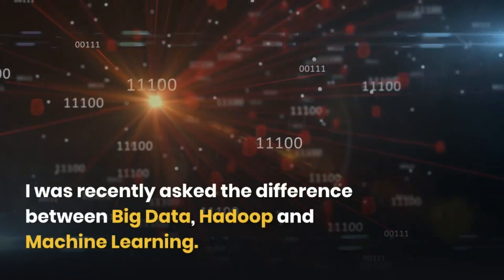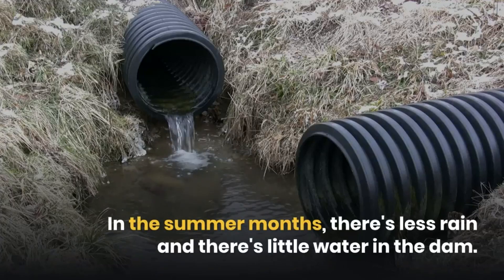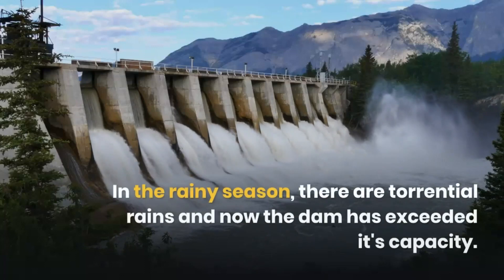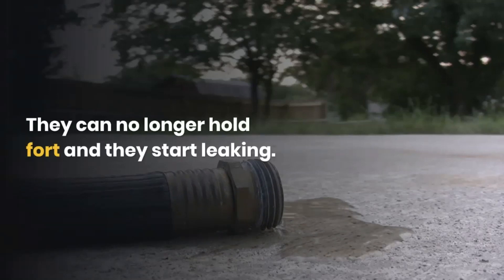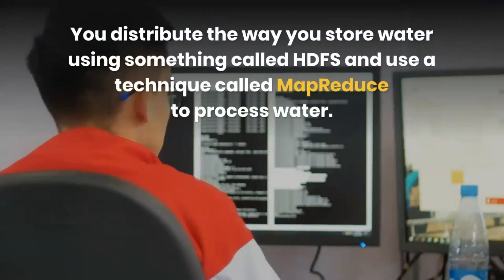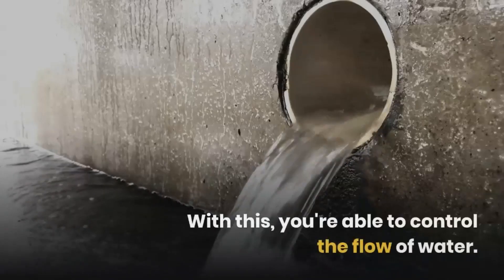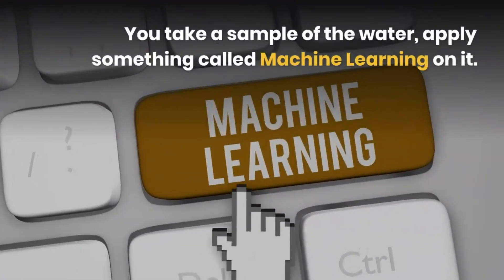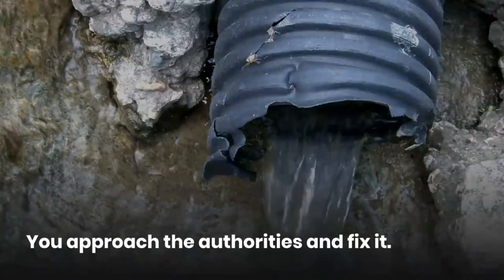Big Data, Hadoop and Machine Learning Explained using Dams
Buzz words like Big Data, Hadoop and Machine Learning confuse you? In this video, I use the analogy of a dam and the water flowing through it and explain the role each term plays in the data ecosystem. This video will help you understand the context in which each term becomes relevant. So if you're unclear about what each term means or does, this video is for you!